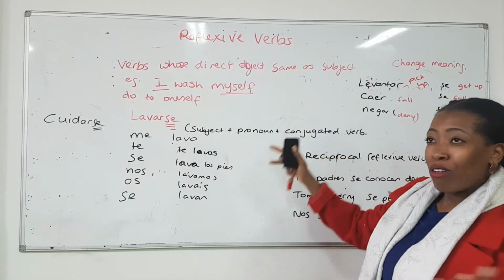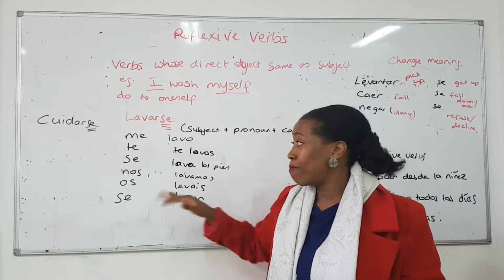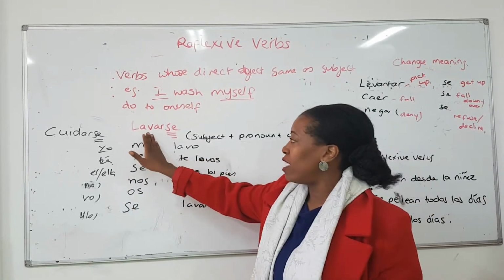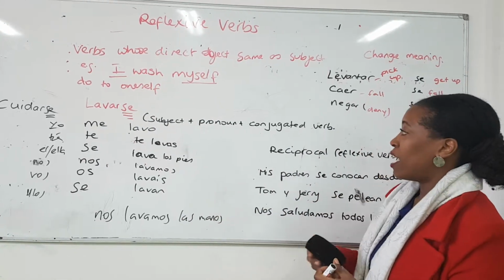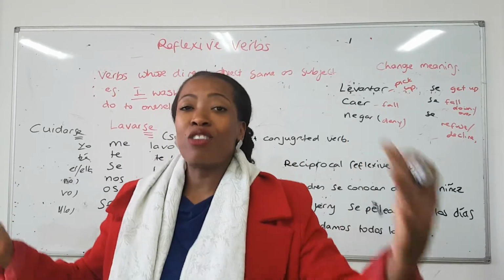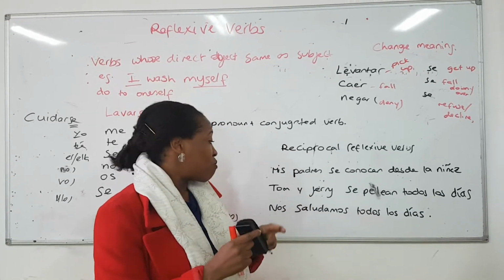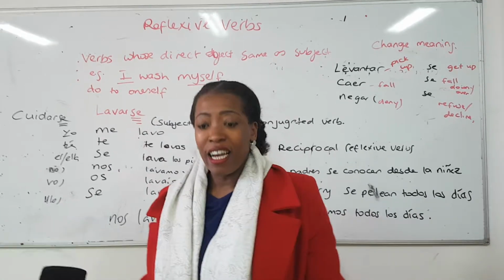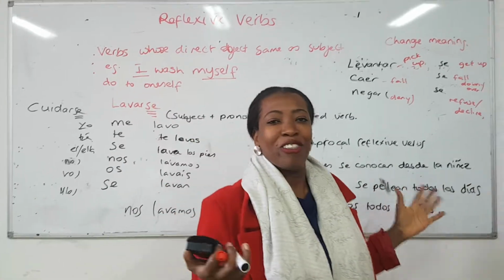Reflexive verbs in Spanish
Reflexive verbs in Spanish, doing GSCE Spanish reflexive verbs are points you need to cover. This video explains the reflexive in a easy to follow way. I hope you will find it useful.